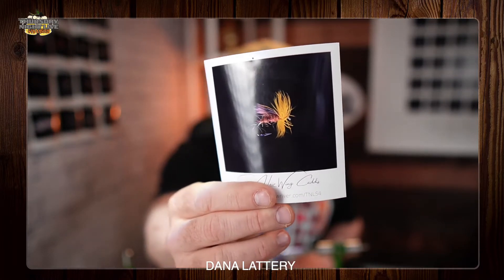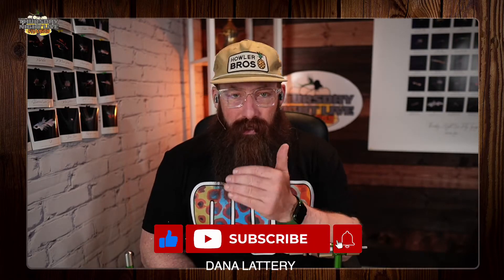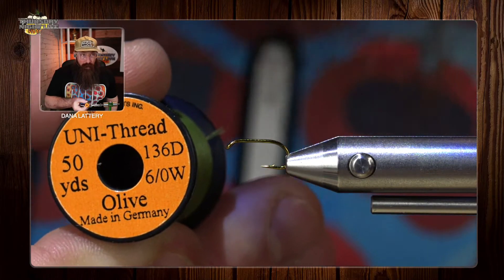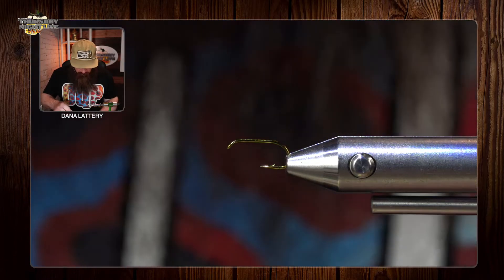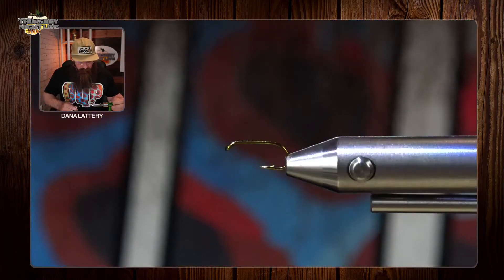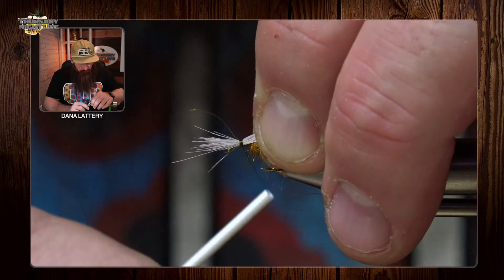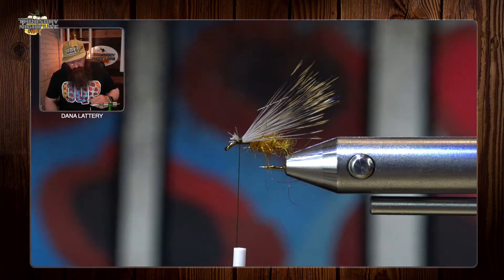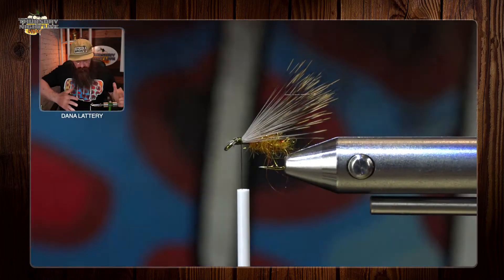SOLOMON HAIR WING CADDIS | QUICK TIES | TNL S4. EP.20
SOLOMON HAIR WING CADDIS

In your Thursday Night Live Fly Tying Kits, you will open up episode 20 and find the SOLOMON HAIR WING CADDIS

Solomon wing caddis - A little hackle brings all the fish to the yard, lets try some hackle on this deer hair caddis and see if this is true!

For the material list, or to purchase your Season 4 kit, Check out: